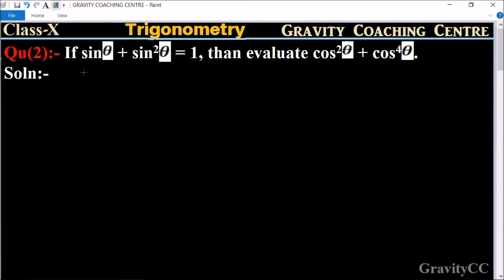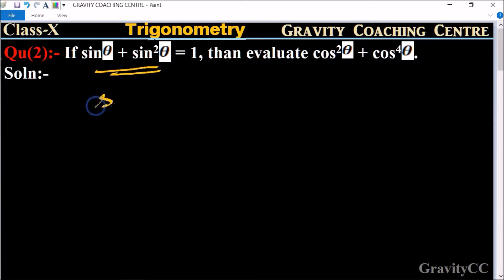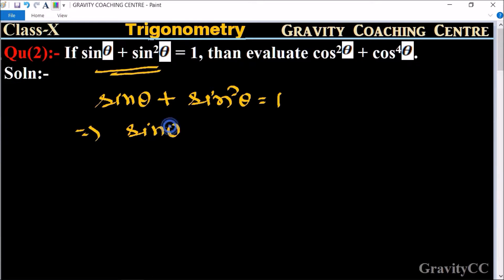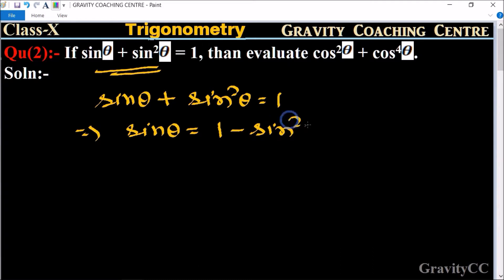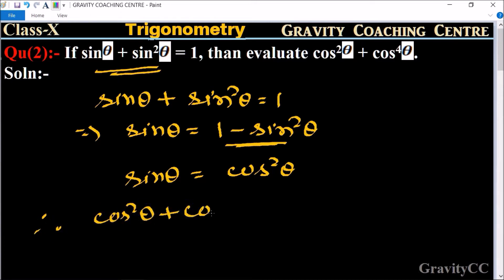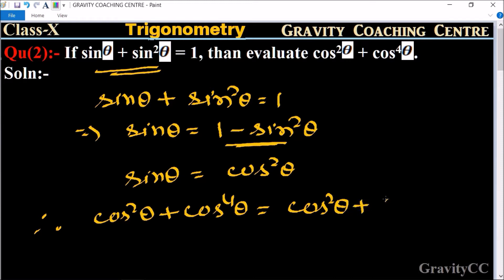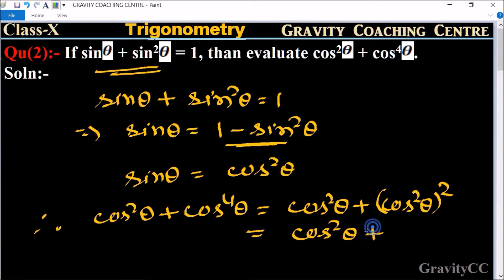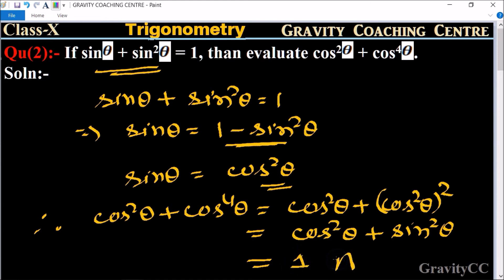Q26 | If sinθ + sin^2θ = 1 than evaluate cos^2θ + cos^4θ | If sin theta + sin^2 theta = 1| Class X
Qu(26):- If sinθ + sin2θ = 1, than evaluate cos2θ + cos4θ.